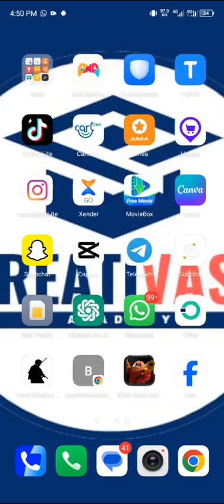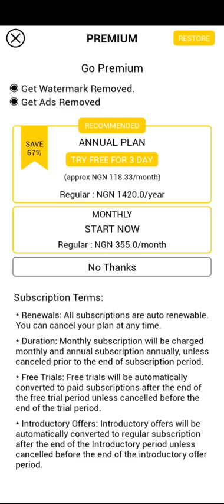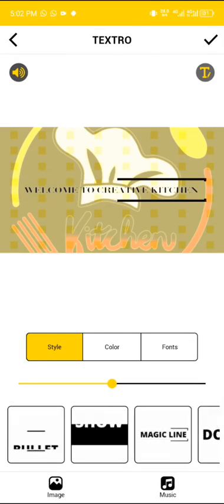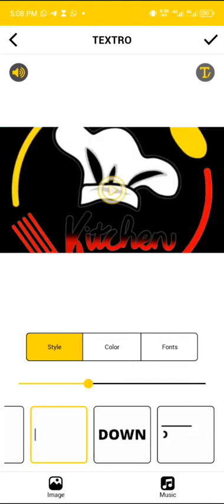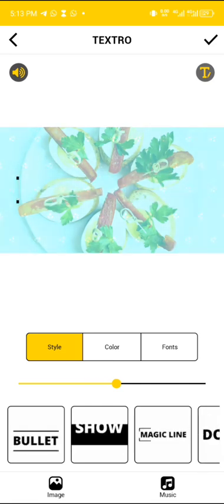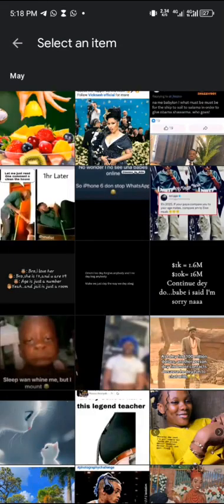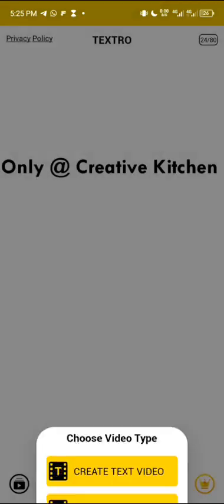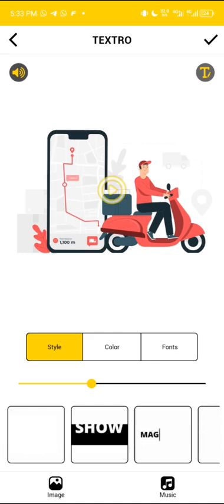How to Create Text Animation with your Smartphone Using Textro | step-by-step Tutorial (Part 1)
In this video, you'll learn how to create stunning text animations using the Textro app—right from you smartphone! This is part 1 of this tutorial where I will show you the basics and how to design smooth animations with ease. Perfect for beginners and mobile content creators.